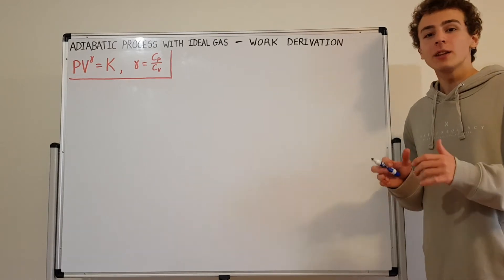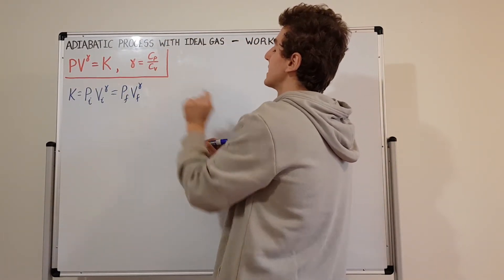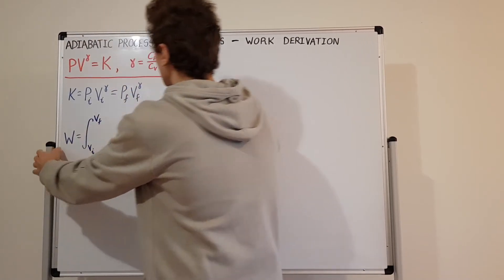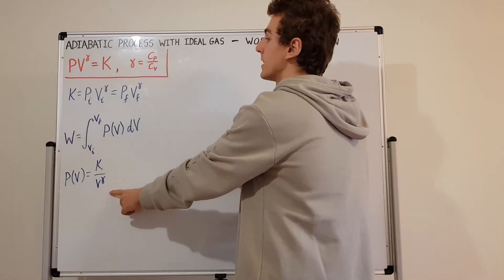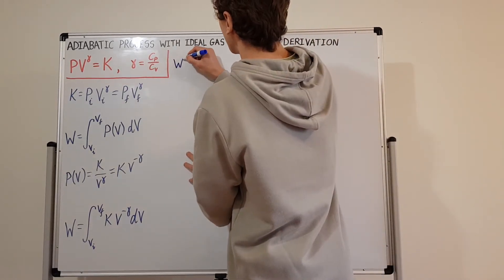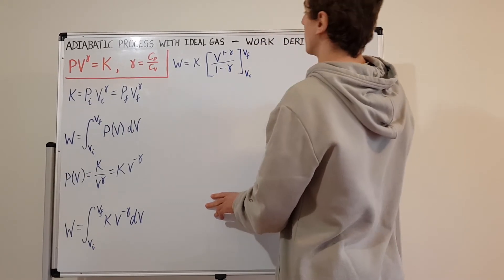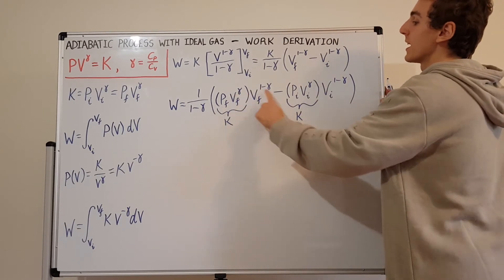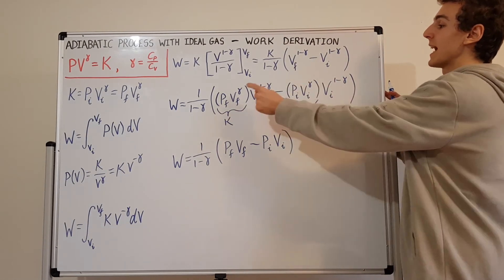Adiabatic Process with Ideal Gas - Work Derivation (Integration, Area Under Curve, Exponent, Gamma)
The P-V relation for an ideal gas undergoing an adiabatic (quasistatic/reversible) process is used to find the work done during such a process. The work done corresponds to the area under an adiabatic curve on a P-V diagram.